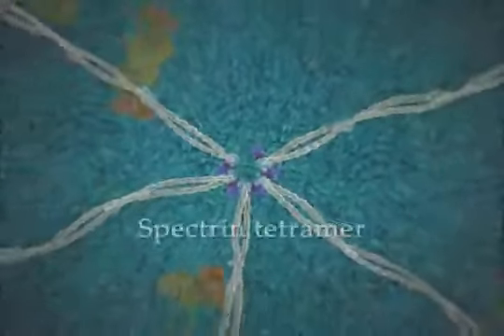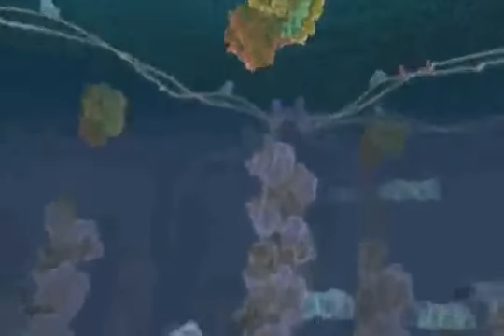Внатрешниот живот на клетката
Harvard University го избрал XVIVO да направи анимација со која ќе ги поведе своите студенти по клеточна биологија на патување низ микроскопскиот свет на клетката. Анимацијата „The Inner Life of the Cell" ги илустрира маханизмите кои овозможуваат белата крвна клетка да ја почувствува својата околина и да одговори на надворeшниот стимул.

Harvard University selected XVIVO to develop an animation that would take their cellular biology students on a journey through the microscopic world of a cell, illustrating mechanisms that allow a white blood cell to sense its surroundings and respond to an external stimulus. This award winning piece was the first topic in a series of animations XVIVO is creating for Harvards educational website BioVisions at Harvard.